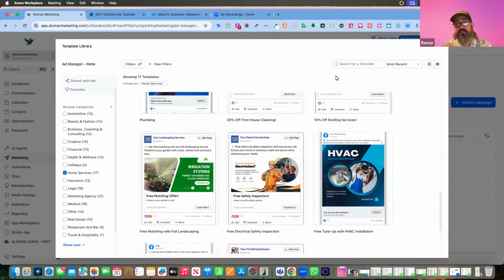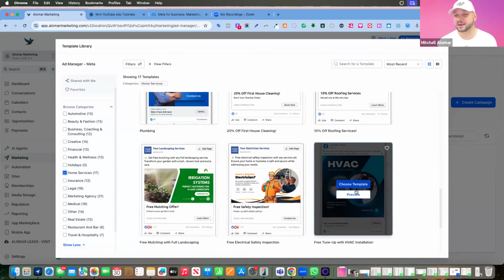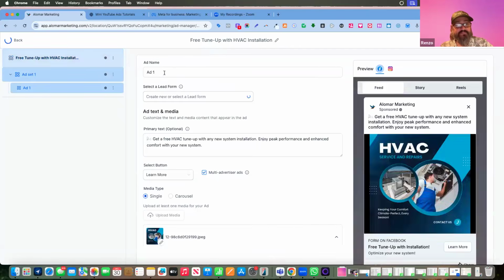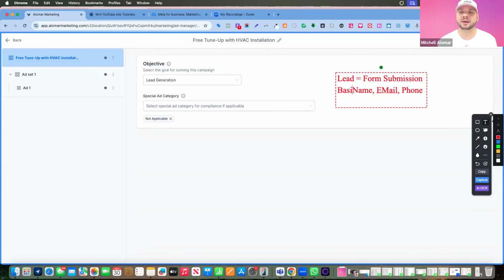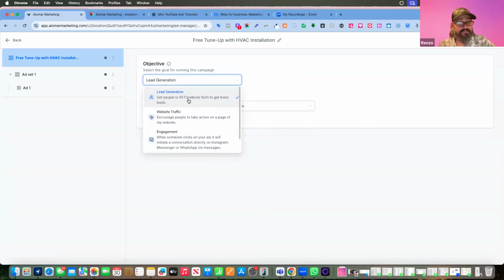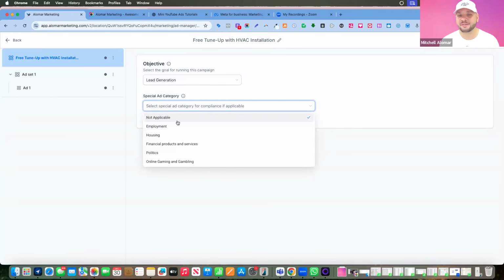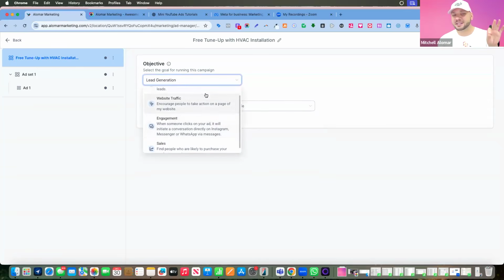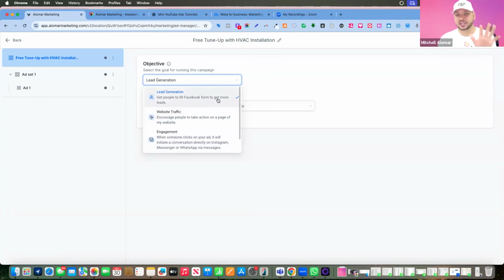GHL Ads Manager Tutorial: Sales, Traffic, Leads & Engagement Goals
Learn how to choose your first ad template inside GHL Ads Manager and understand which campaign objective is right for your business.

In this video, we break down the main ad goals available in GoHighLevel Ads Manager, including sales goals, website traffic goals, lead generation goals, and engagement goals. You will learn when to use each objective, how to match your ad template to your campaign goal, and how to start building ads with more confidence.

Whether you are creating ads for your own business or managing campaigns for clients, choosing the right objective is one of the most important steps before launching your Facebook or Instagram ad.

In this video, you’ll learn:

How to choose your first GHL ad template
What each campaign objective means
When to choose sales goals
When to choose website traffic goals
When to choose lead generation goals
When to choose engagement goals
How to match your template with your campaign strategy

Start building smarter campaigns with GHL Ads Manager by choosing the right template and objective from the beginning.